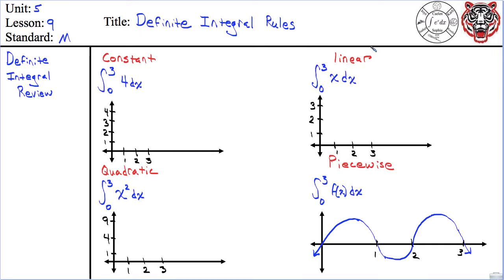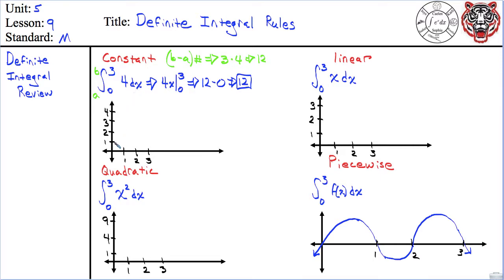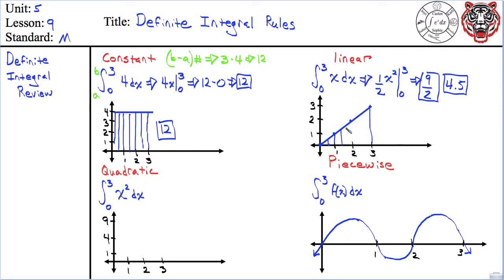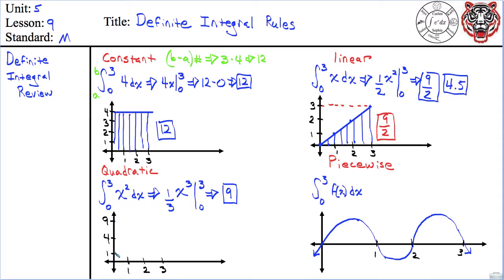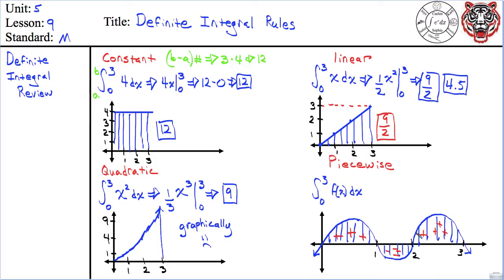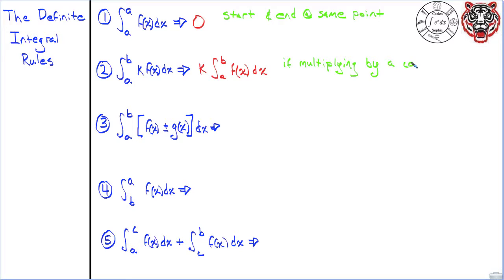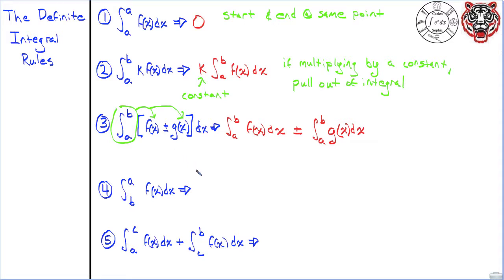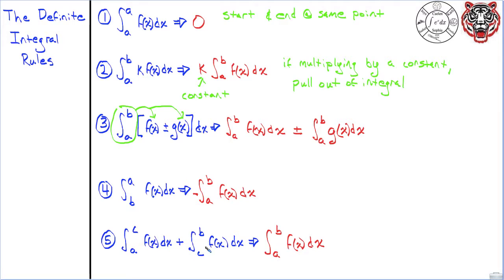AP Calculus notes 5-9